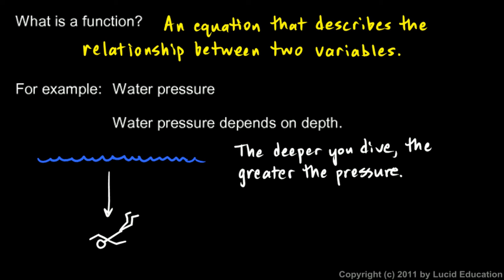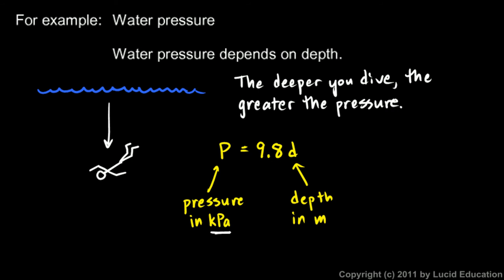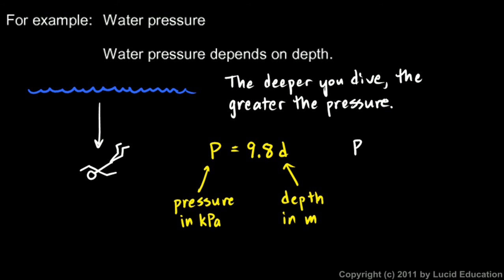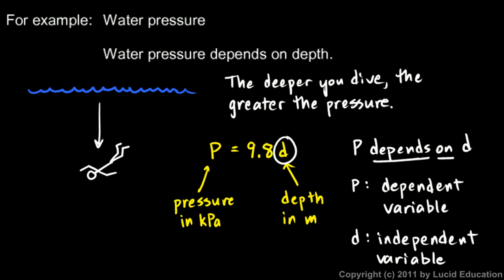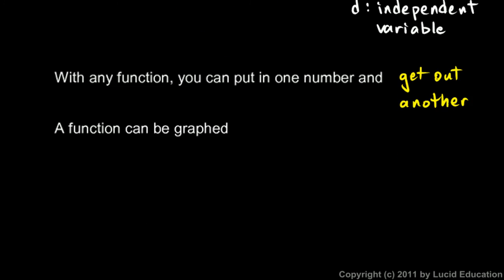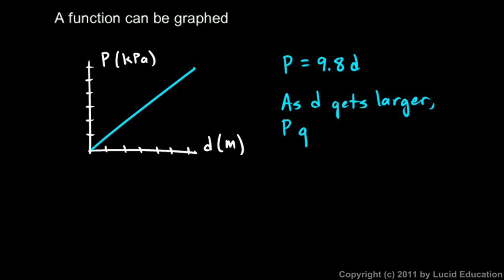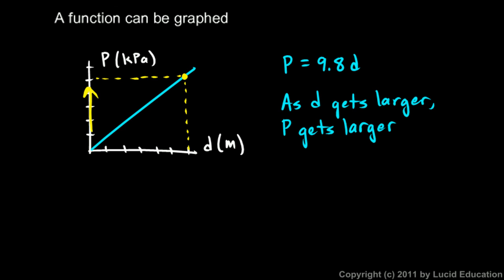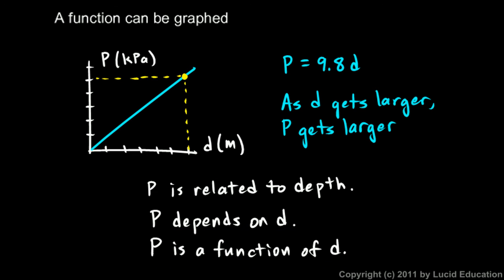Algebra 2 2.01a - What is a Function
What is a function?  The concept of a function is explained through the use of a specific example of Pressure versus Depth, and the idea of a dependent and an independent variable is discussed.  This is the first video in Chapter 2 of the Algebra 2 course by Derek Owens.  More info about this course can be found